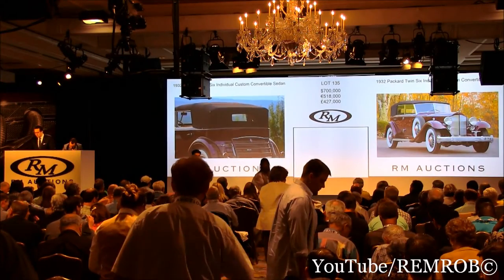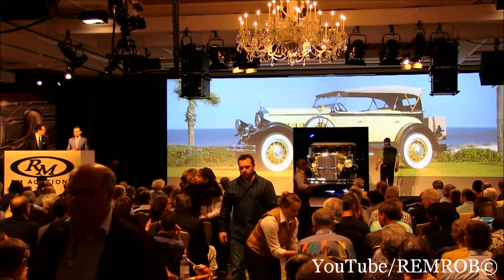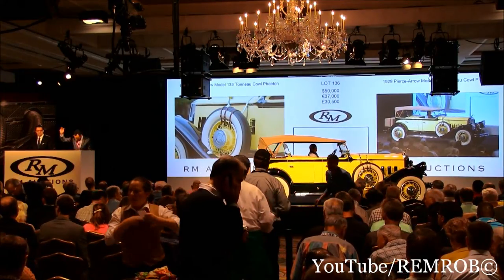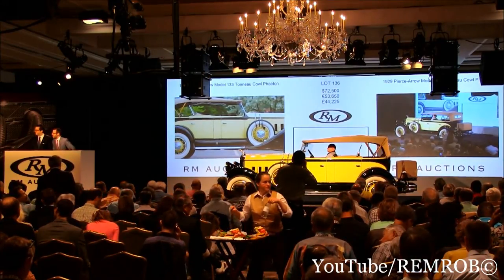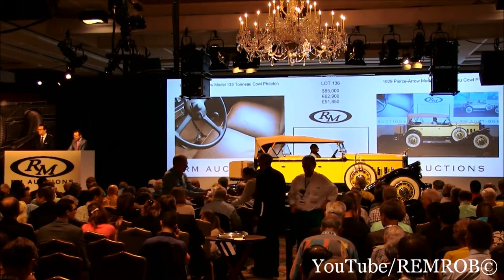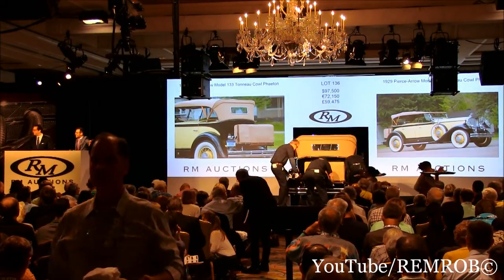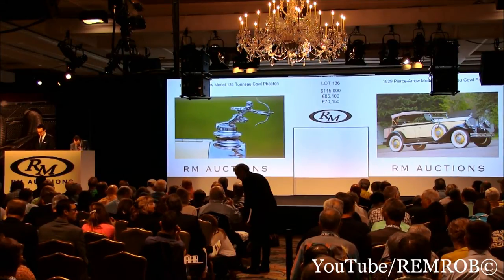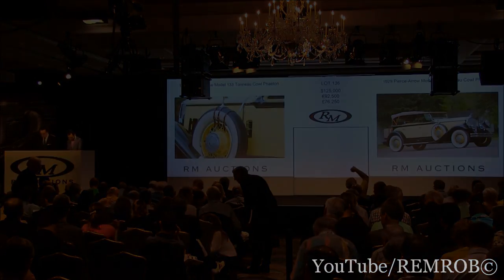1929 Pierce Arrow Model 133 Tonneau Cowl Phaeton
1929 Pierce-Arrow Model 133 Tonneau Cowl Phaeton
Chassis no. A6726
125 bhp, 365.6 cu. in. L-head inline eight-cylinder engine, three-speed manual transmission, solid front axle and live rear axle with semi-elliptic leaf springs, and four-wheel mechanical brakes. Wheelbase: 133 in.

•Offered from the collection of Richard and Linda Kughn
•The first eight-cylinder Pierce-Arrow
•Desirable, sporty body style
•Judged at 99 points in CCCA competition

Most automobile manufacturers were still in clover in 1928, which was the calm before the Great Depression's storm. Pierce-Arrow, of Buffalo, New York, was not, and it remained in poor financial health. Clearly, new models were needed, but with little money available for their development, the short-term solution was a "business alliance" with cash-rich Studebaker, whose president, Albert Erskine, had long desired to offer a true luxury model.

Although the deal that the two firms worked out was officially called a "merger," it was actually more of an acquisition of Pierce-Arrow by Studebaker. Nonetheless, Studebaker put its money fully behind a new Pierce-Arrow model, enabling the development of the company's first eight-cylinder engine, a replacement for its long-lived six, in the process.

The new engine, which debuted in 1929, was a breakthrough, as it weighed some 100 pounds less than the big T-head six that it replaced, and it offered 25 percent more power from a 12 percent smaller displacement. It was even less expensive, with prices beginning at $2,775. This allowed for Pierce-Arrow quality to be offered to a broader market in no fewer than 12 body styles. Sales of the company's cars reached 8,000 units in 1929, but sadly, that was an accomplishment never to be repeated.

The Tonneau Cowl Phaeton offered here has been part of the renowned collection of Richard and Linda Kughn for several years. It was restored in its previous ownership in this striking color combination of cream and black—colors which match an identical car featured in 1929 Pierce-Arrow advertising. As one would expect of such a sporty model, it is lavished in accessories, including the traditional Pierce archer mascot, painted wire wheels, wind wings, dual horns, dual driving lights, wide whitewall tires, dual side-mounted spares, and a canvas-covered trunk.

While in the Kughns' ownership, this car was quite the showstopper within their collection. It was displayed in Classic Car Club of America competition at the Michigan Grand Classic in 2008, where it was judged at 99 points in the Primary division. In August 2009, it again made an appearance, this time at the Pierce-Arrow Gathering at Gilmore, where it was awarded Director's Choice. Following these successes, it was the subject of a feature article in the November/August 2009 issue of Torque.

This car is a landmark Pierce-Arrow in its sportiest guise, and it would be a splendid addition to any collection of fine CCCA Classics.